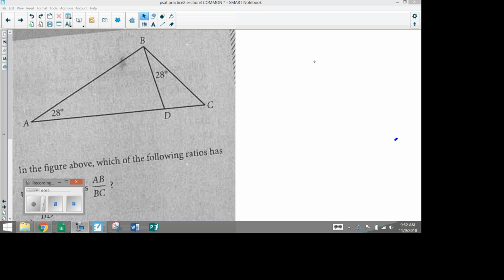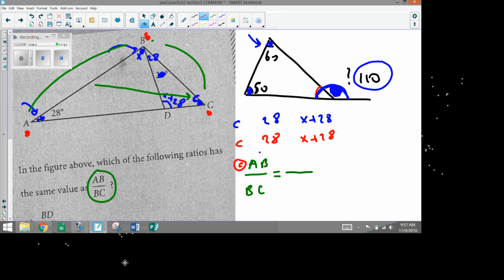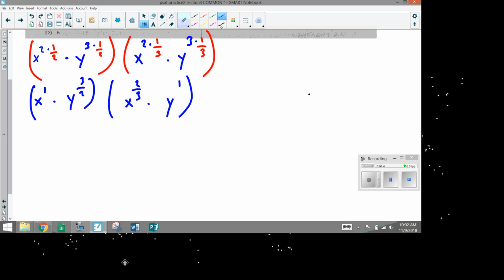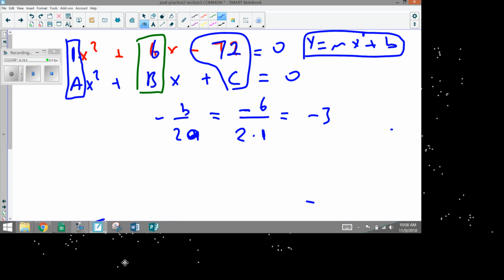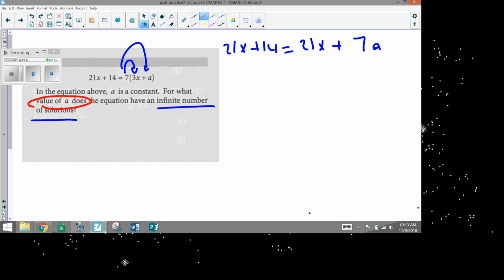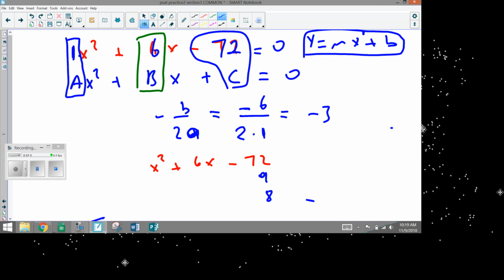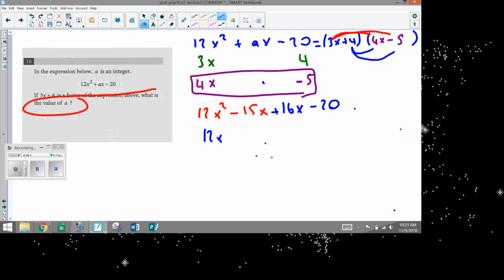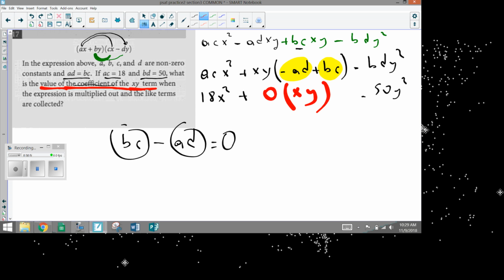PSAT2 solutions question number [11-17] November09 1032.wmv